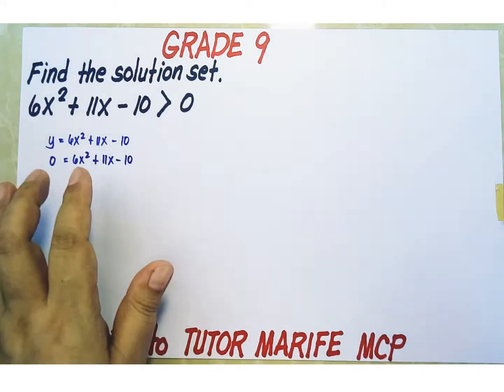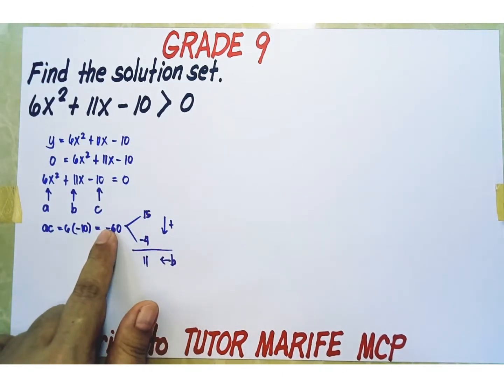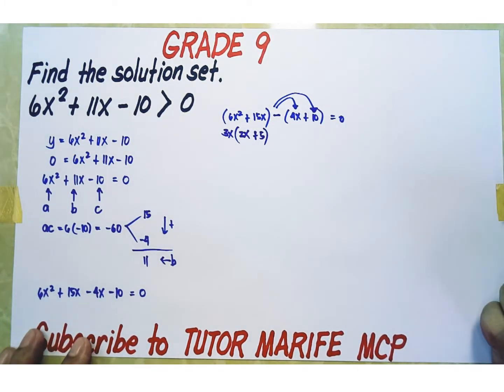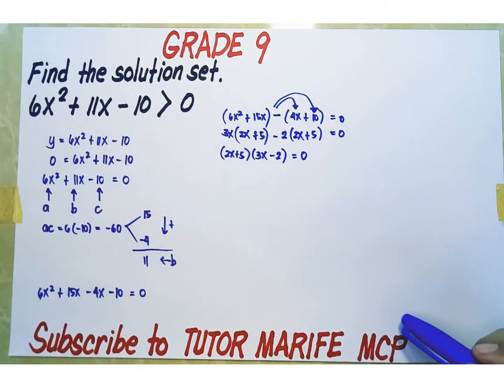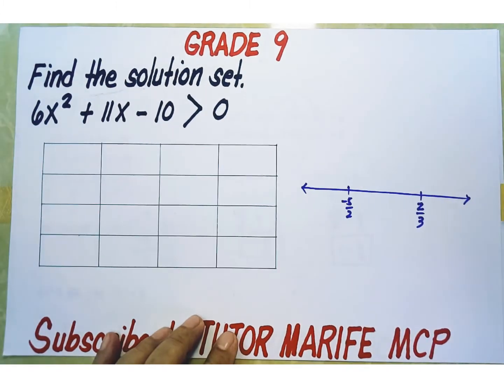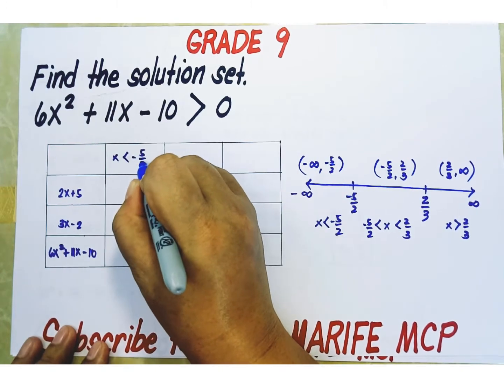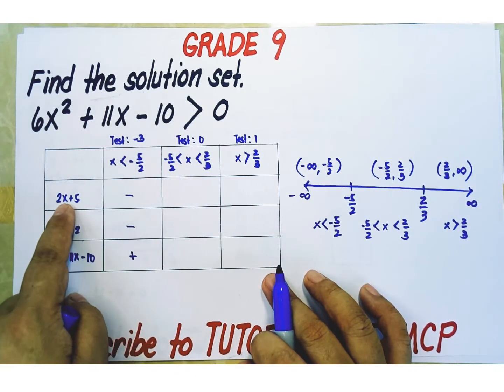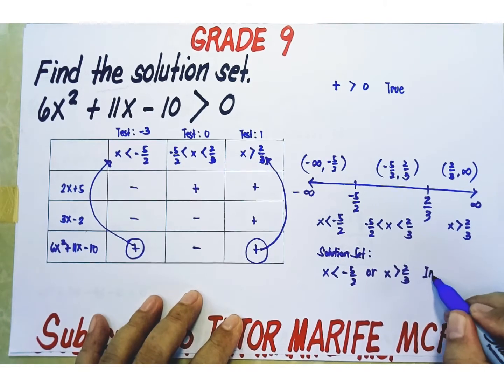Grade 9 | 3RD Method : Table of Signs | Solution Set of Quadratic Inequality || By Tutor Marife MCP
This video explains the step-by-step process of finding the solution set of the given quadratic inequality by using the table of signs.
This also refreshes over the ac method or the grouping method to factorize the quadratic trinomial.
It also aims to teach how to write the solution set of the given quadratic inequality in 3 different notations.